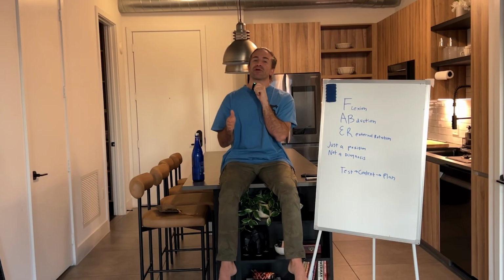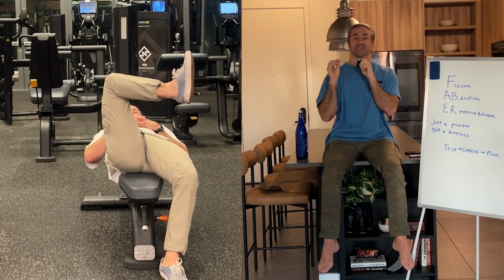Is it your Back or your Hips?